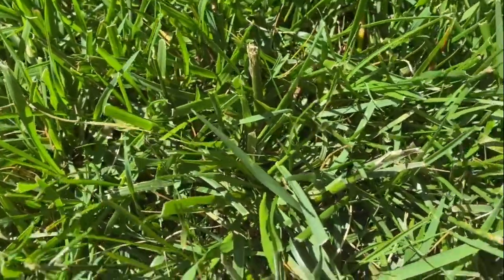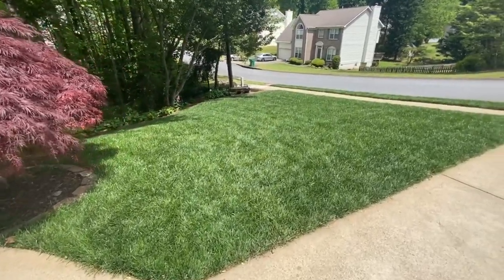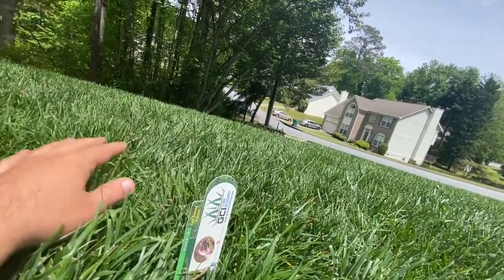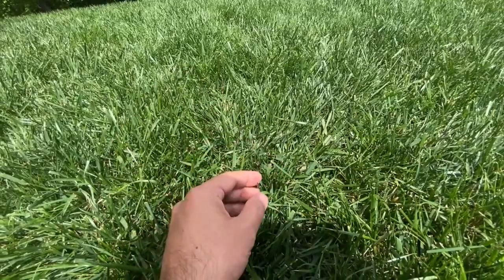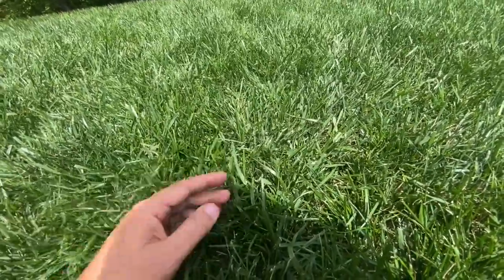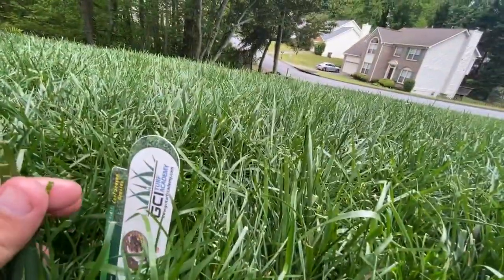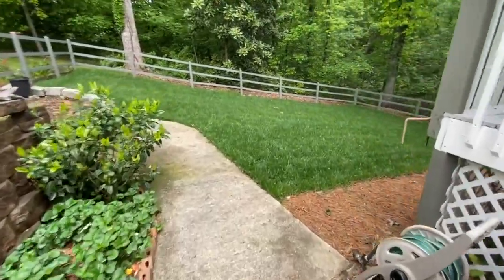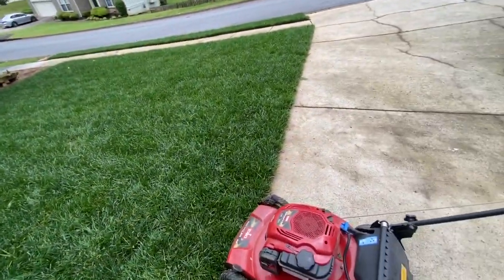Carbon X Fertilizer - Results!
Recently put down a new fertilizer that everyone has been raving about. Here is my video with RESULTS!

**Not a sponsor for this product nor am I getting paid for this. **